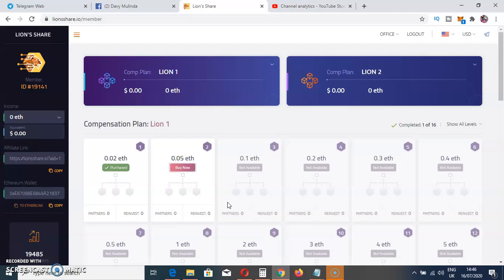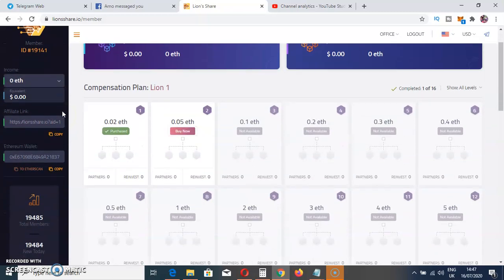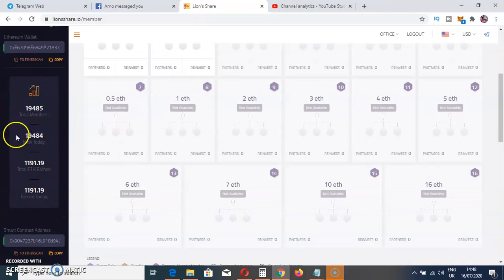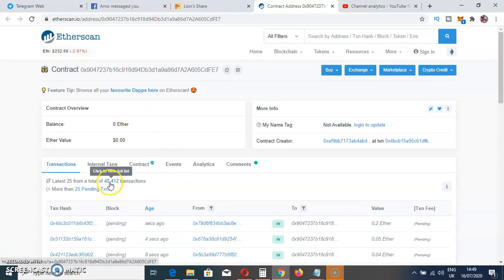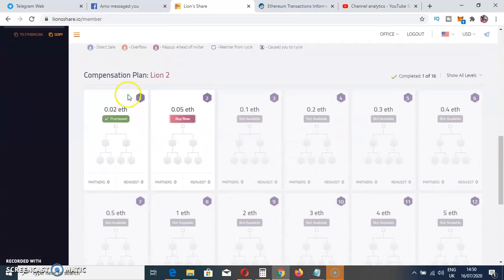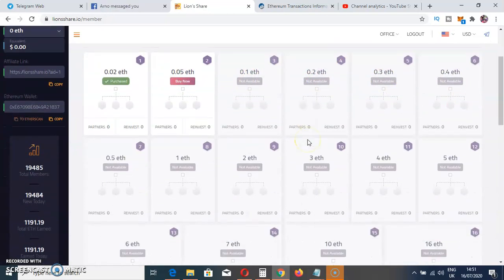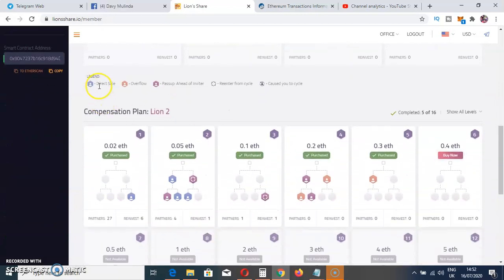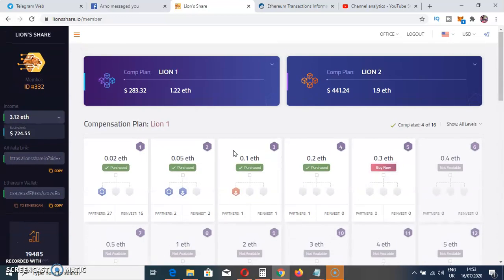LION'S SHARE Ethereum Smart Contract Member Dashboard Navigation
Only 0.04ETH to get started!!

LION'S SHARE PACKAGES:
Lion's Share L1
The L1 is where all your personal referrals are placed! 100% of the first two sales goes directly to you! The 3rd sale will go to your upline, and this will reopen your matrix!
You only have to pay one time, but you can earn forever!
All of the people that you personally sponsor will follow you after they cycle and will create even more income on your L1 platform!

In order to earn on the L1 platform you are required to own the package that is producing the commissions! If you don’t own the package the commission will be passed up to your upline, or whoever the next person in line who owns the package.
You don’t have to upgrade, but as you can see there is a huge incentive for those who choose to upgrade!!!

Lion's Share L2
The L2 package is where teamwork starts to happen! With our dynamic follow me matrix allows you to truly work as a team!
In the L2 the first 2 sales in your matrix go to your upline. 100% of the 3rd, 4th, and 5th sale are paid directly and instantly to you!
The 6th sale goes to your upline and reopens your matrix, so you can continue to earn.

You only have to pay one time, but you can earn forever! In order to earn on the L2 platform you are required to own the package that is producing the commissions! If you don’t own the package the commission will be passed up to your upline, or whoever the next person in line who owns the package.

COMMISSION PAYOUTS:
All commissions with Lion’s Share are paid directly and instantly to our members. The company is never responsible for making a commission payment.
You will never have to wait a day, a week, a month, or even a minute! Payments are made instantly to your Ethereum wallet!
Since payments are made peer to peer, Lion’s Share does not store any of your personal information or your wallet addresses.

REQUIREMENTS:
0.04 ETH + gas fee
The only requirement to participate in Lion’s Share is to have your own Ethereum Wallet.
These are simple and free to set up! We recommend you download Trust Wallet if you are using an Android phone. You can also download Meta Mask directly on your computer. It is a simple Chrome extension.
You will want to complete the setup of your wallet before getting started.